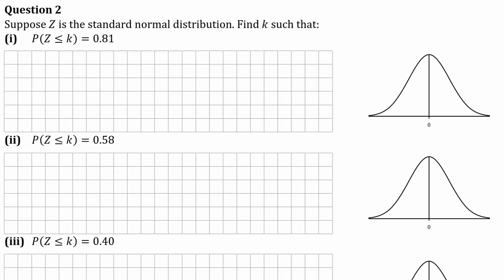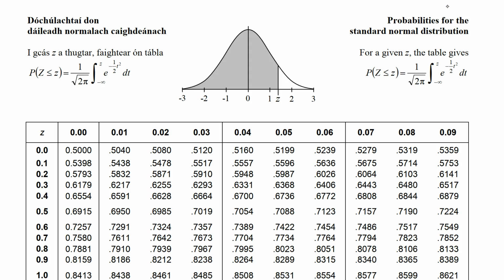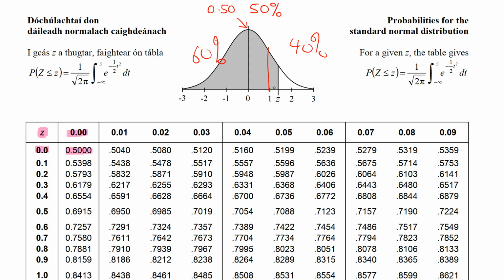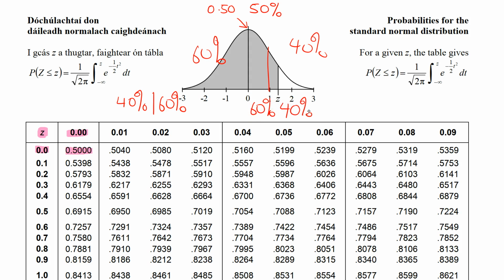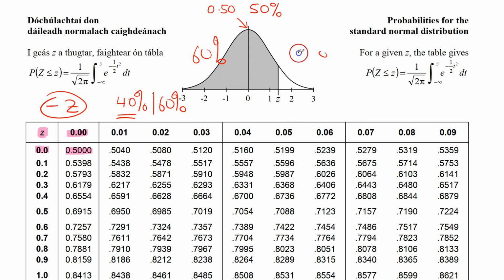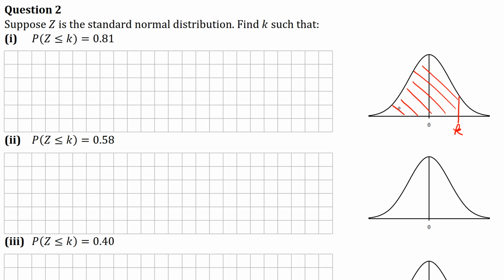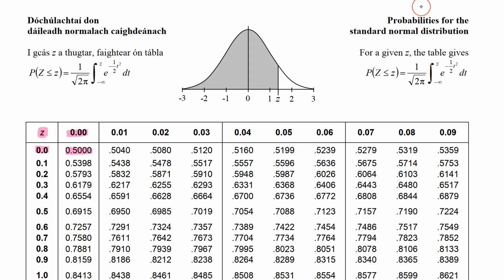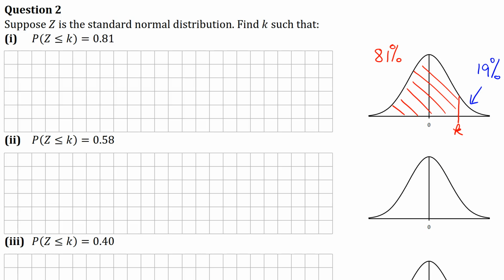Question 2 (i)